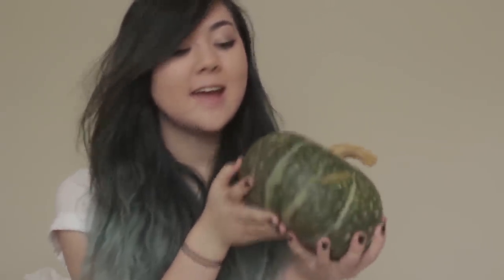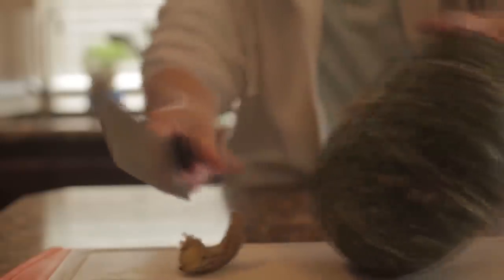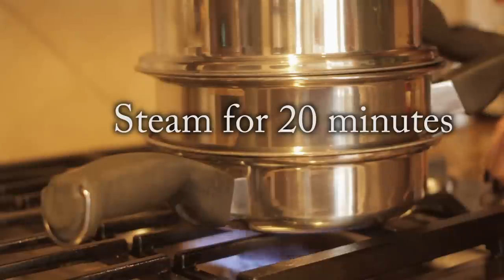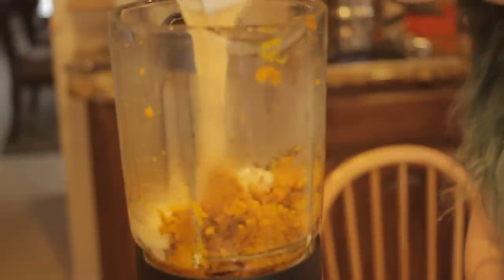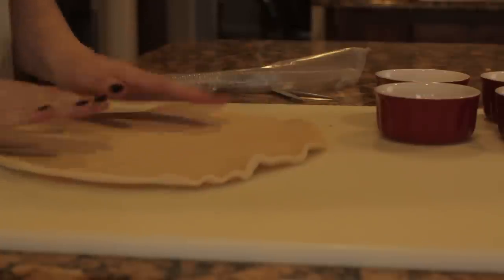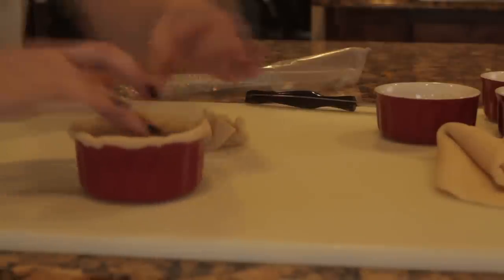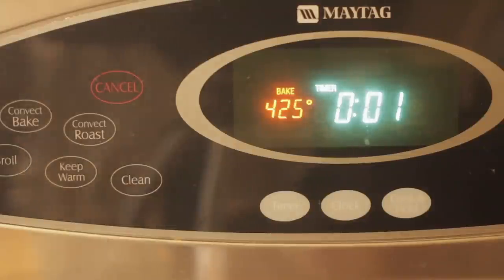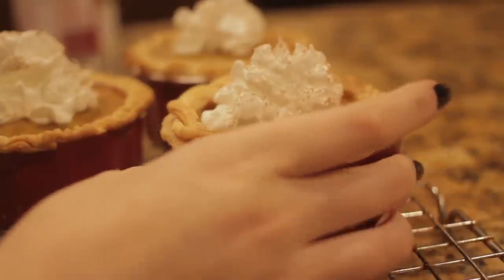Pumpkin Pie with an Asian Twist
Hey Guys!
Rain is back with another video just in time for Thanksgiving!
Today she will be teaching you how to make a pumpkin pie with an asian twist using a Japanese kabocha pumpkin. Hope you like it!

Ingredients:
-2 cups steamed Kabocha Pumpkin
-1 teaspoon cinnamon
-1/2 teaspoon ground ginger
-1/4 teaspoon nutmeg
-1/8 teaspoon Chinese 5-spice
-A pinch of salt
-1 cup sweetened condensed milk
-1 whole egg + 3 egg yolks

Become our fan on Facebook!